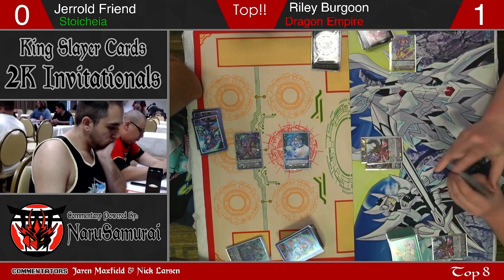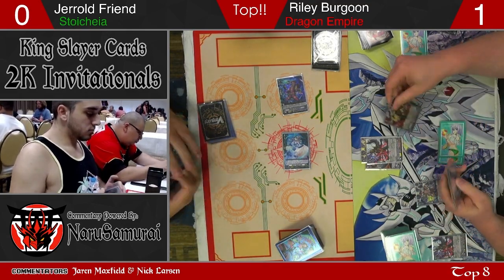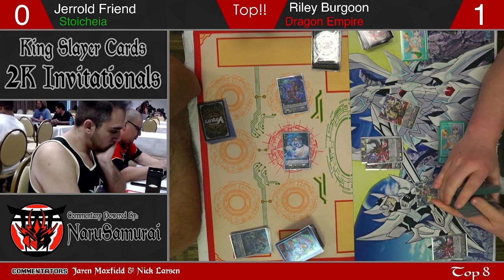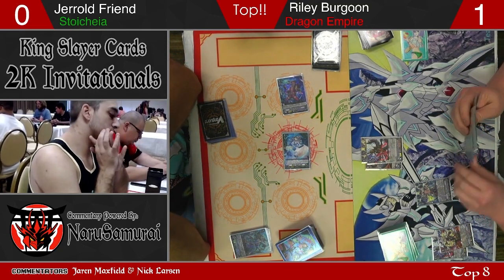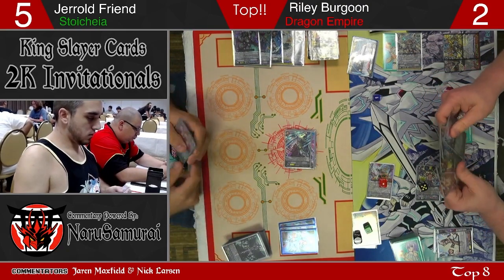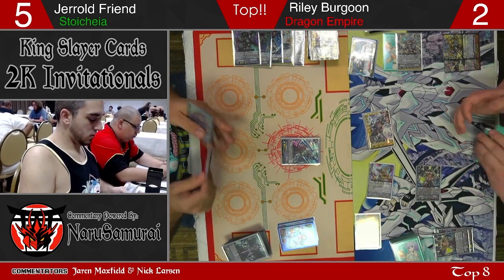Premium 2K Invitational Top 8: Jerrold Friend (Granblue) VS Riley Burgoon (Narukami) Game 2